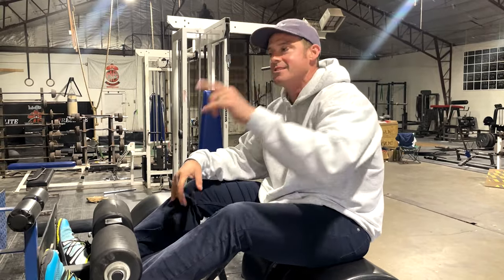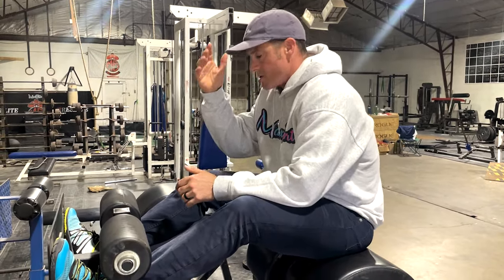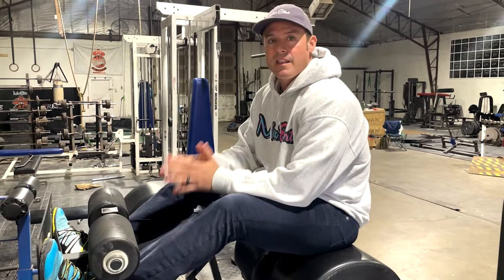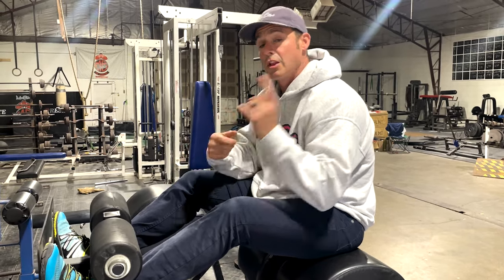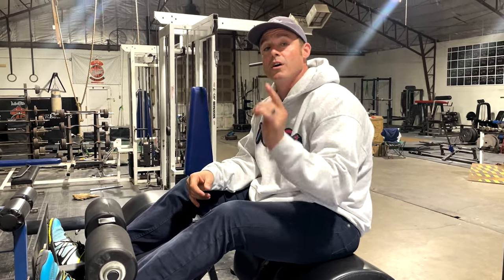Knowledge Bomb EP 471 | The GHD Sit Up 🔥